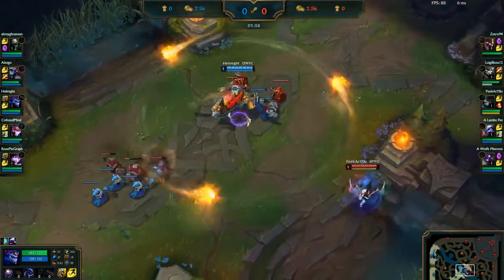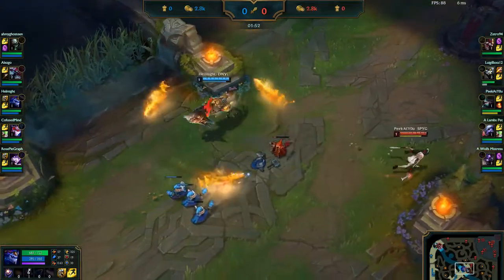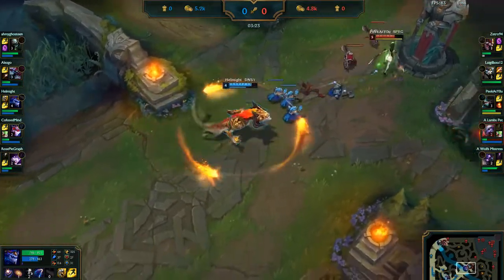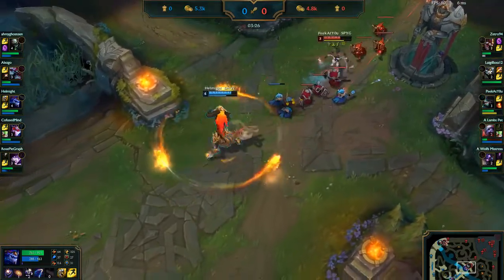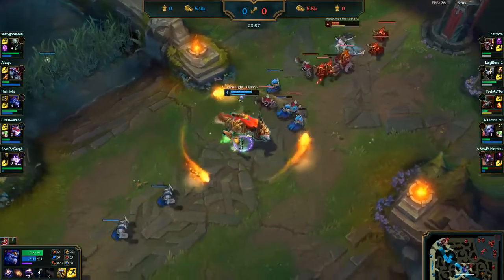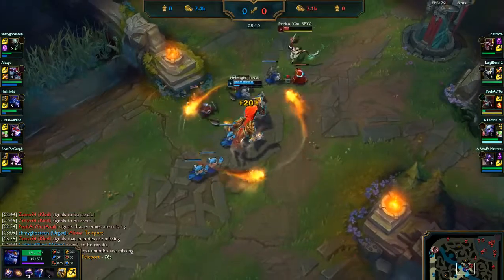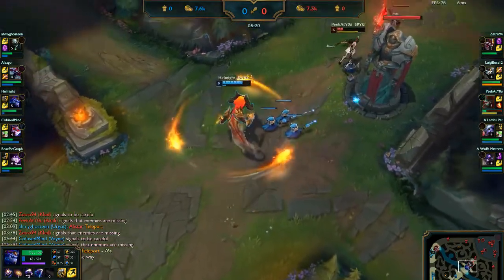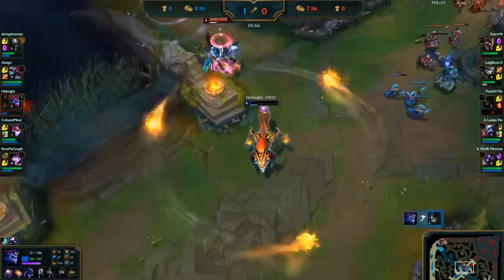The Swain Rework: First Impressions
Swain is finally getting his long-awaited rework, and today I give my first thoughts on his new kit and appearance.